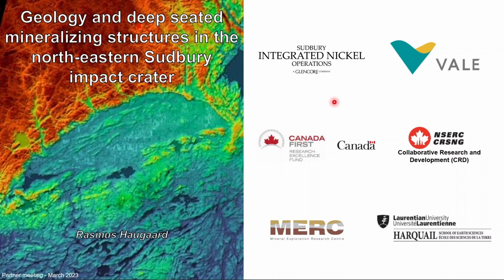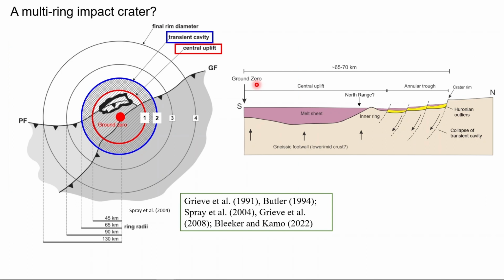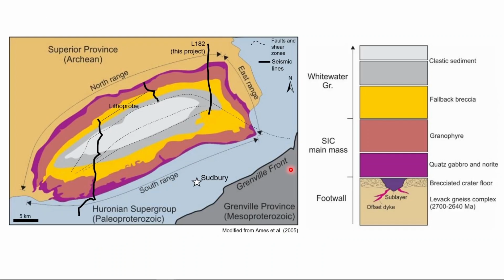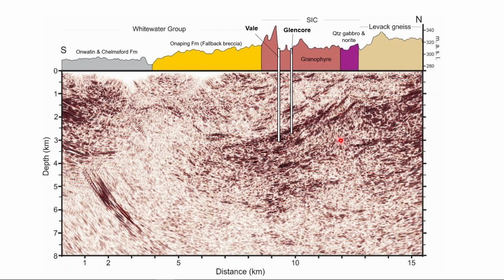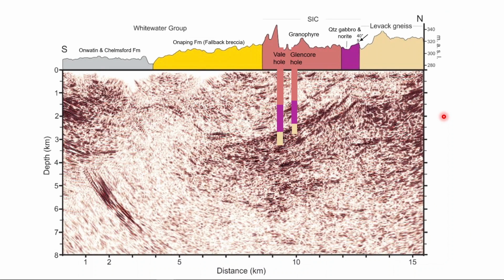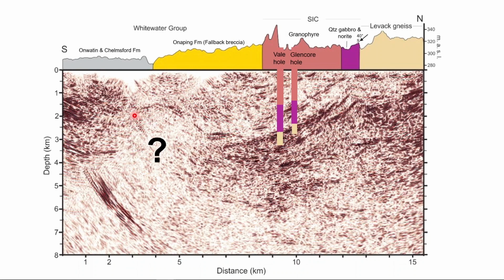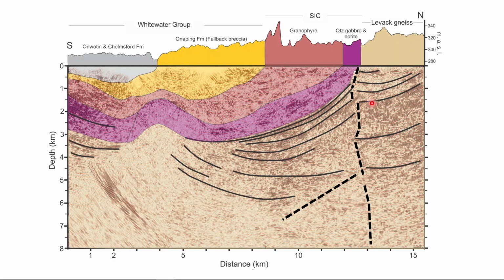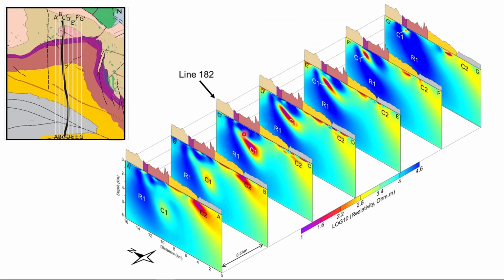Rasmus Haugaard - Geology and deep seated mineralizing structures in the N-E Sudbury impact crater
Geology and deep seated mineralizing structures in the north-eastern Sudbury impact crater.
Presented at the Metal Earth scientific meetings, March 2-3, Toronto, Ontario, Canada.